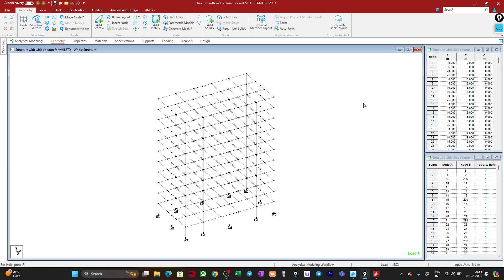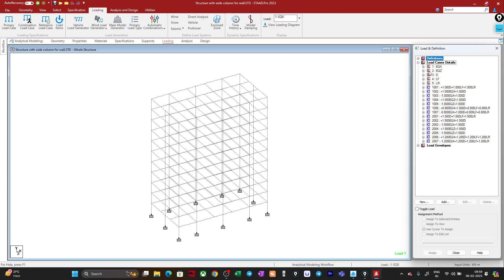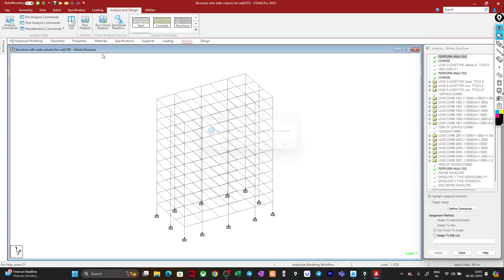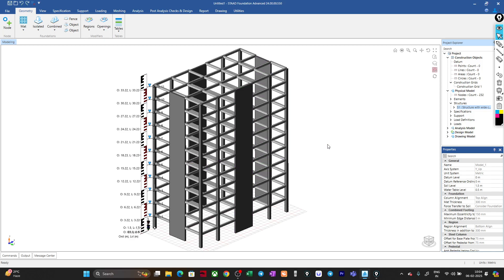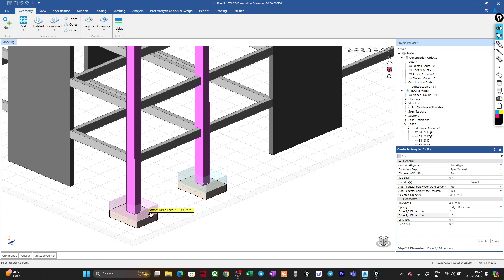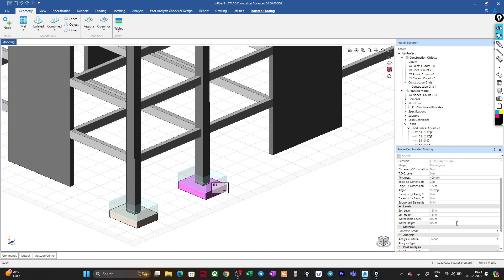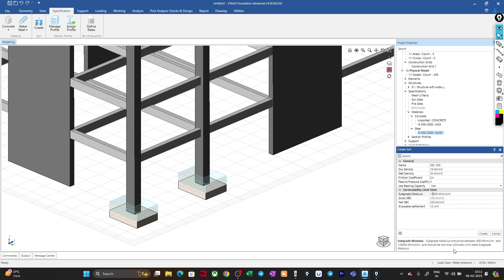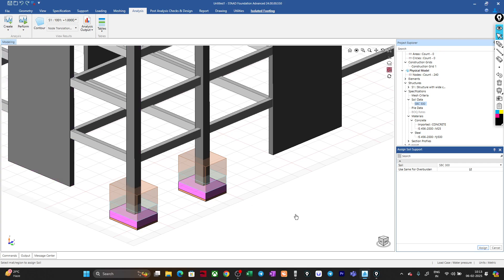Modelling of Isolated Footings in STAAD Foundation Advanced 2024 | ilustraca | Sandip Deb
Modelling of Isolated Footings in STAAD Foundation Advanced 2024
Foundation Analysis and Design Course-

1. Download 𝗠𝘆𝗜𝗻𝘀𝘁𝗶𝘁𝘂𝘁𝗲 App from App Store.
2. Open the app and log in with Org. Code- "𝗔𝗠𝗜𝗧𝗖𝗢"